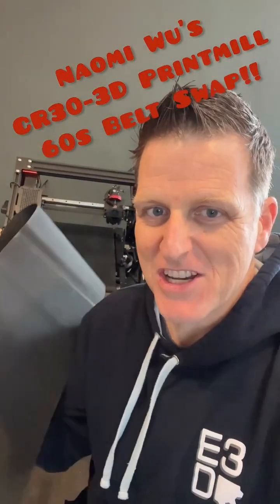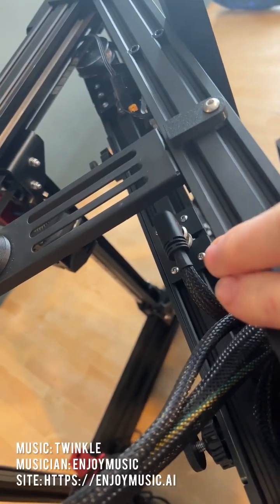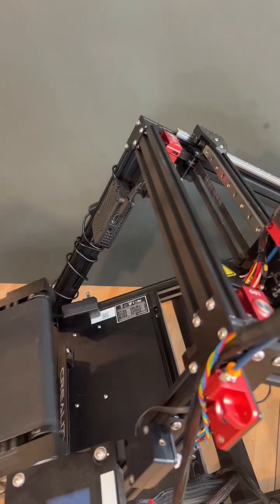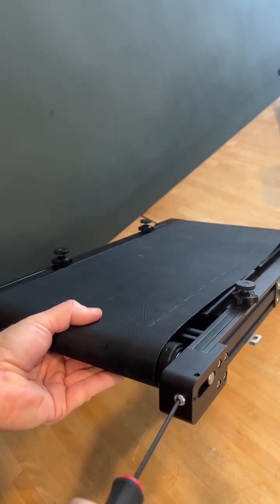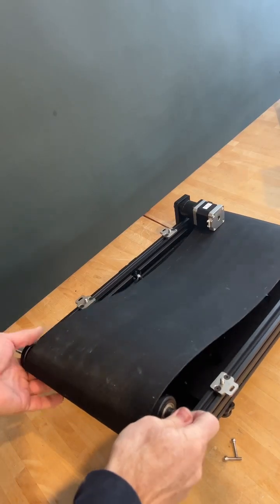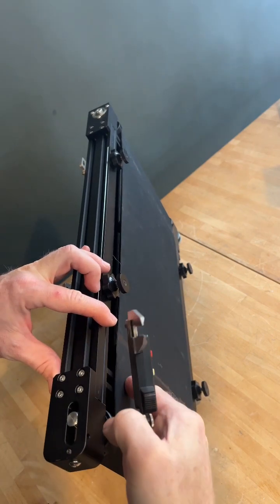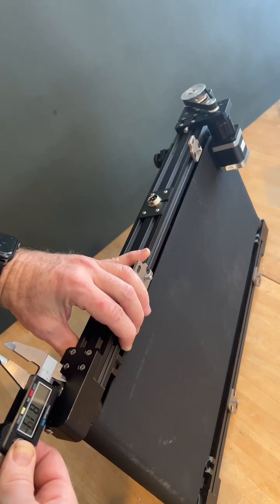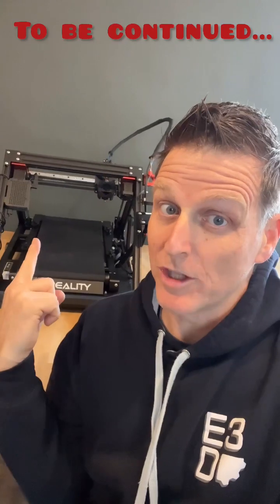Naomi Wu's 3D Printmill 60 Second Belt Swap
How to swap the belt on a Creality CR-30 3D Printmill in 60 seconds!

Naomi Wu Sent me a new belt to try to see if we can get prints to stick better. Here's how we installed it. Check back for part 2 where we see how the prints did shortly!